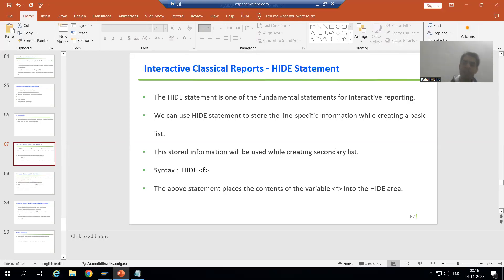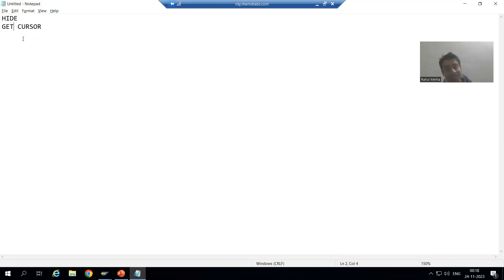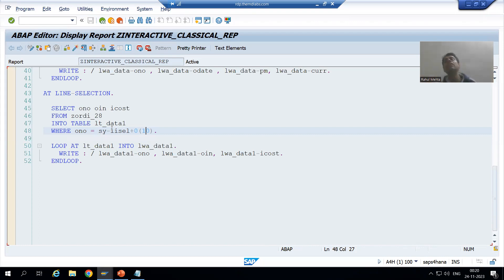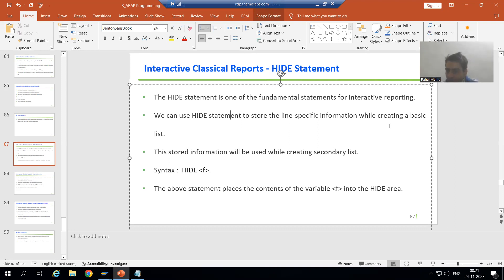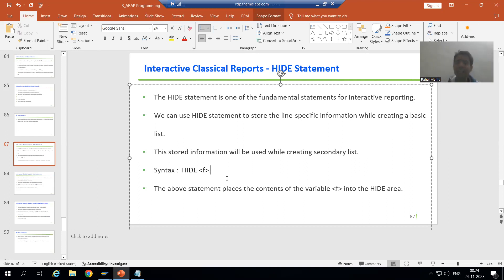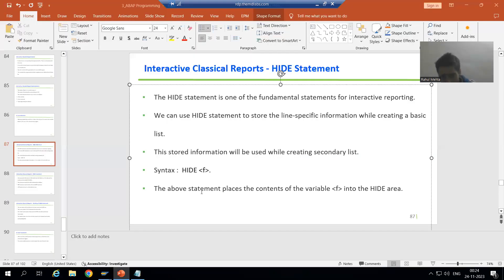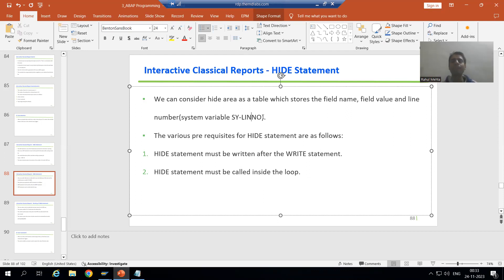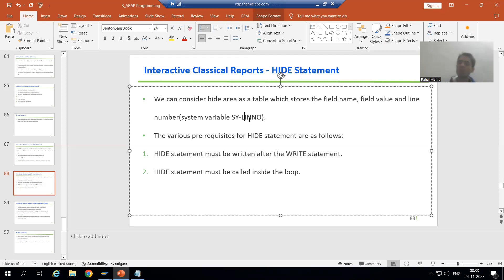78 - ABAP Programming - Interactive Classical Report Statements - HIDE Part1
-Explanation and Pre-Requisites of HIDE Statement.